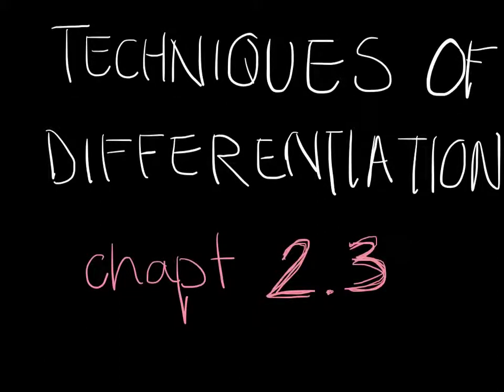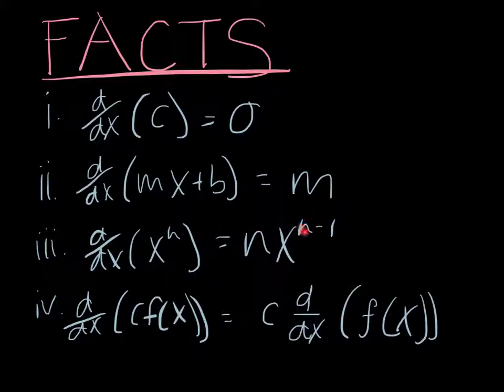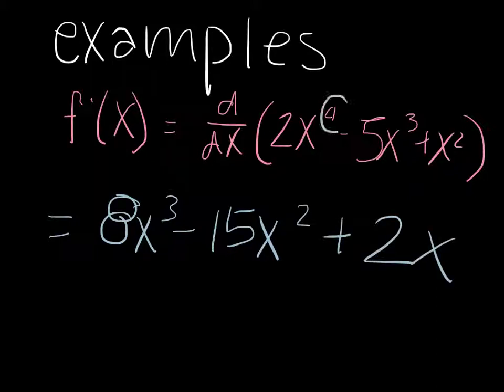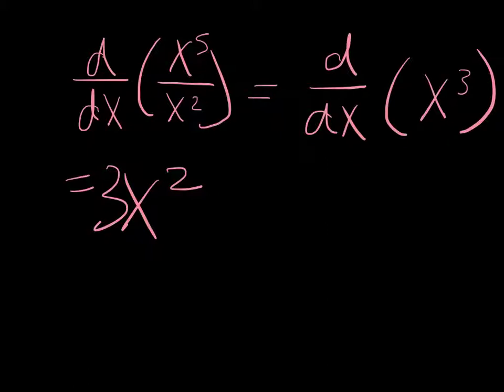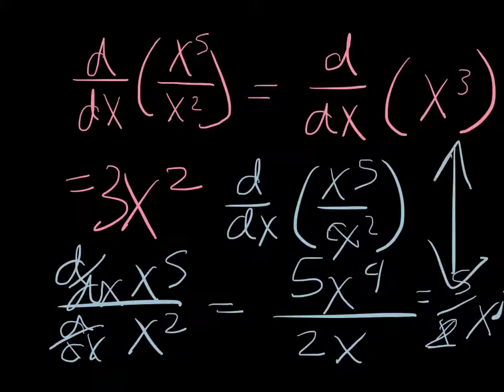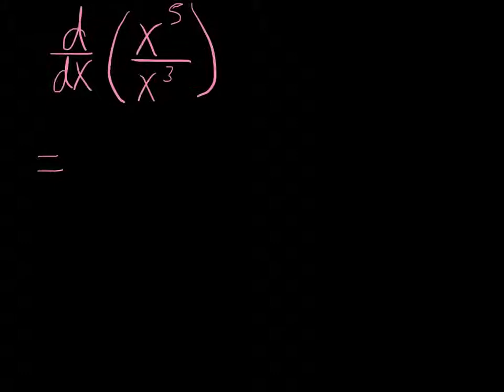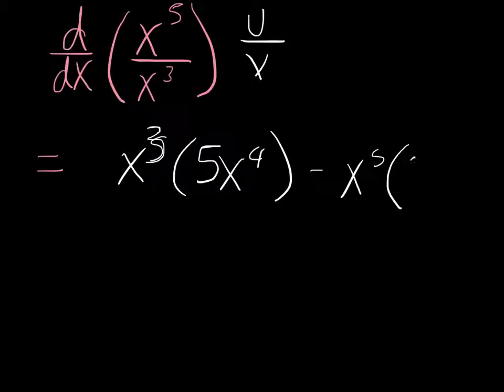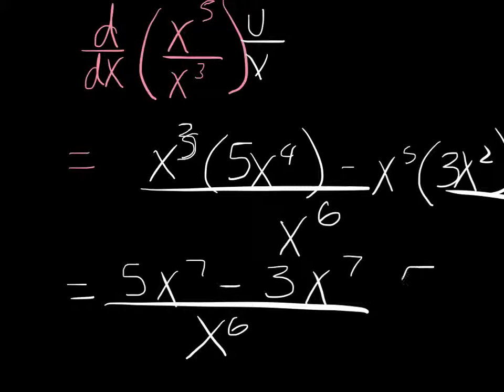Techniques of Differentiation 2.3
calculus of a single variable 2.3 techniques of differentiation.